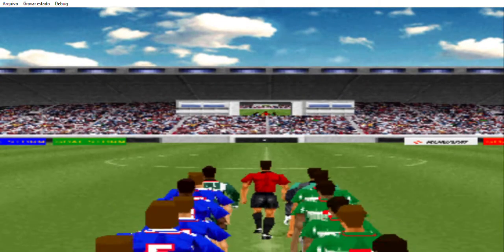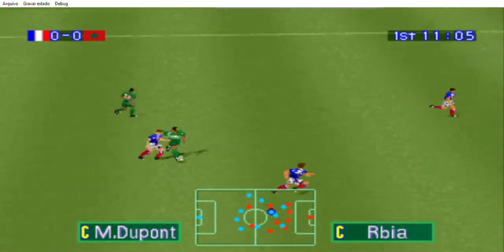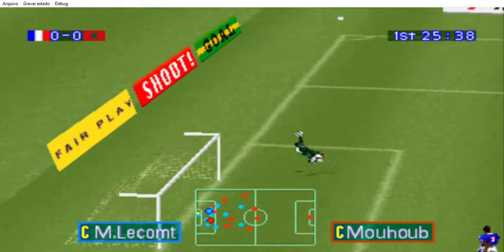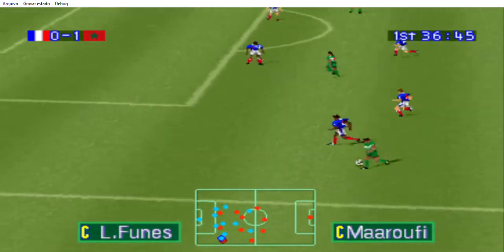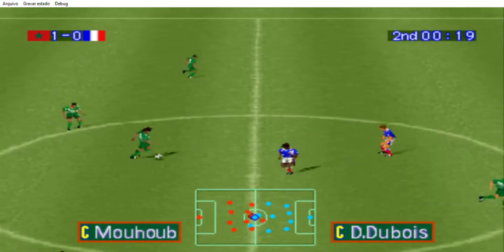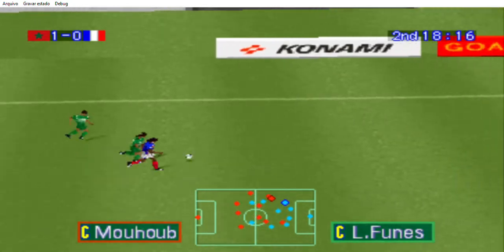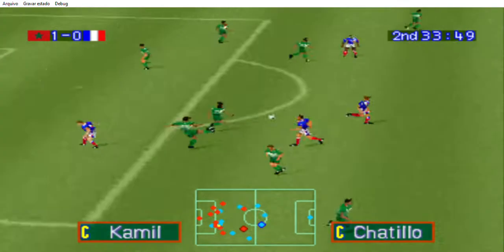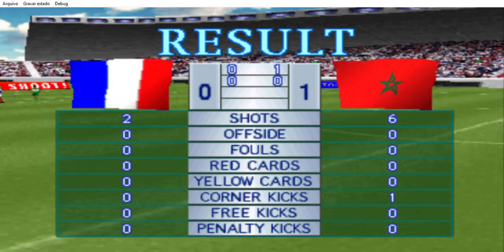Goal Storm 97 - France vs Morocco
COM vs COM